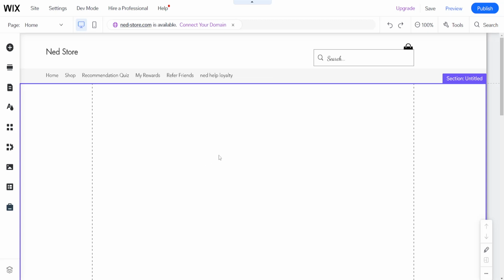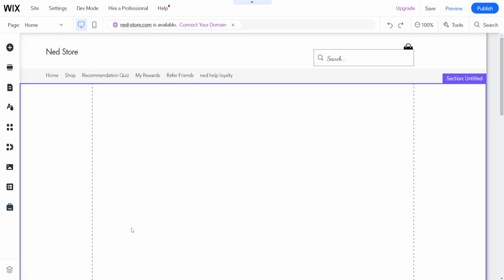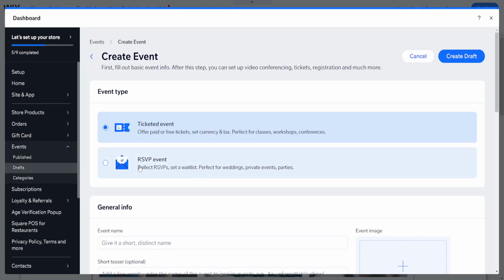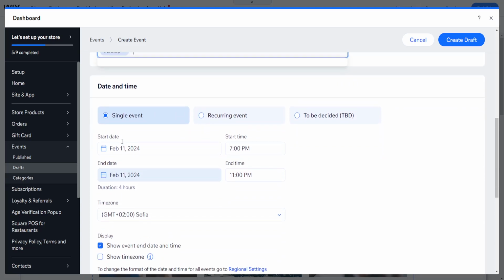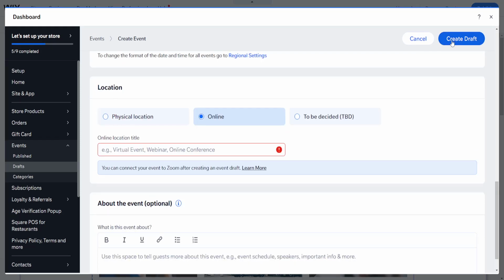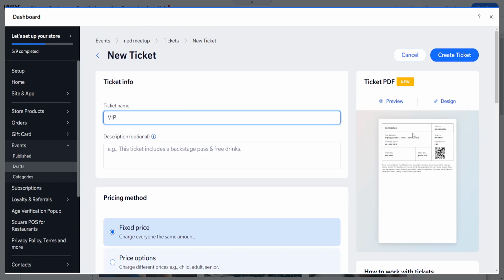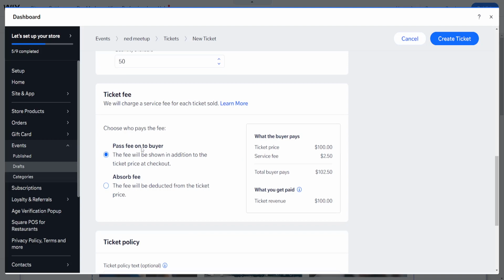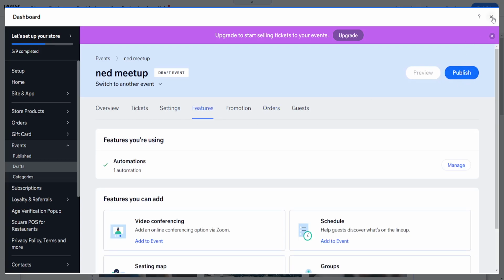How To Make An Event On Wix Website (Flash Sale)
In this video I show you how to make an event on Wix. If you want to learn how to create an event and sell tickets on your Wix website then this is the tutorial for you.